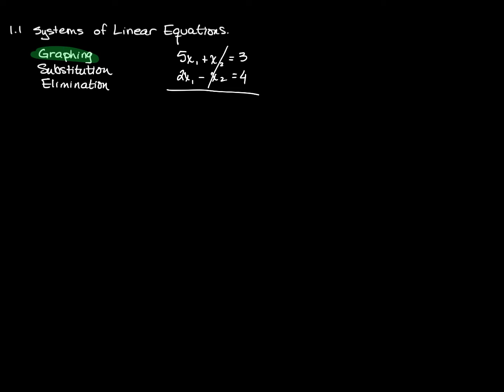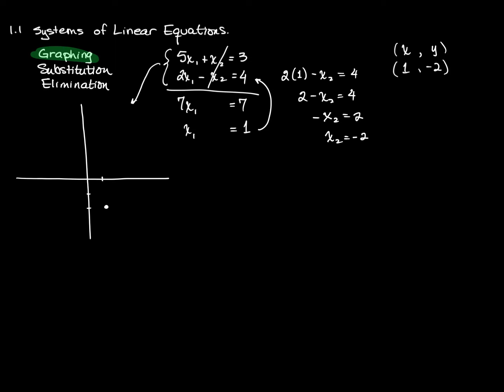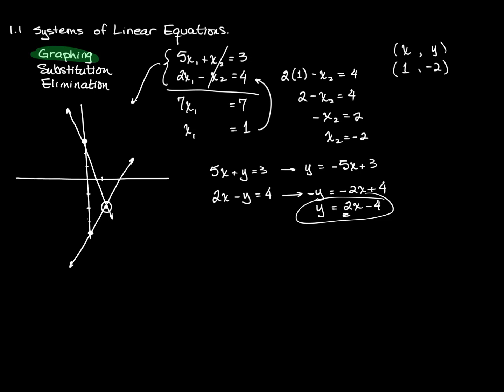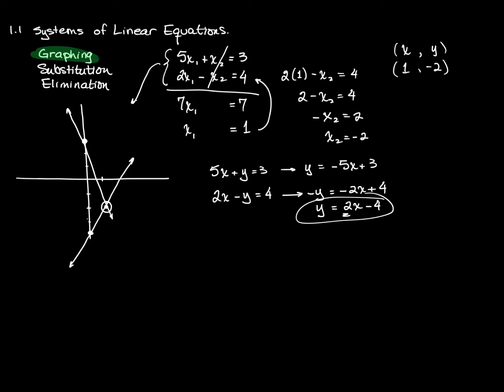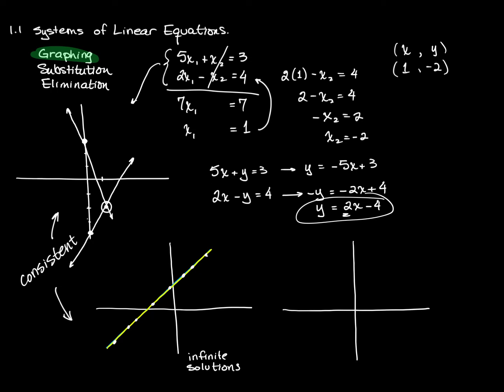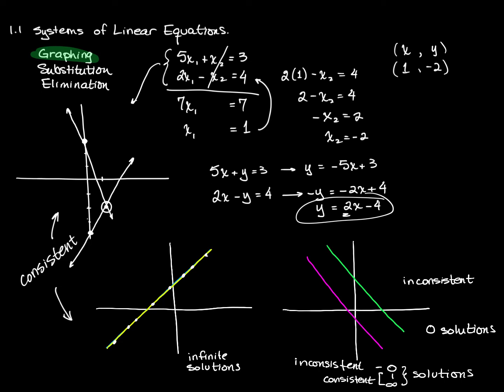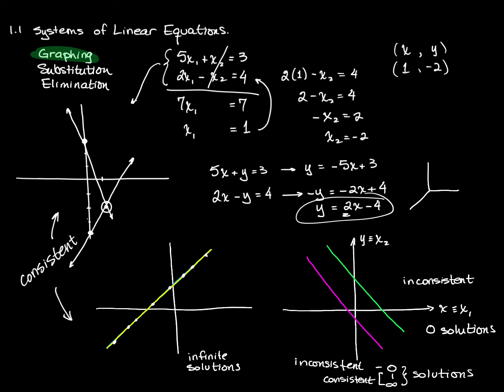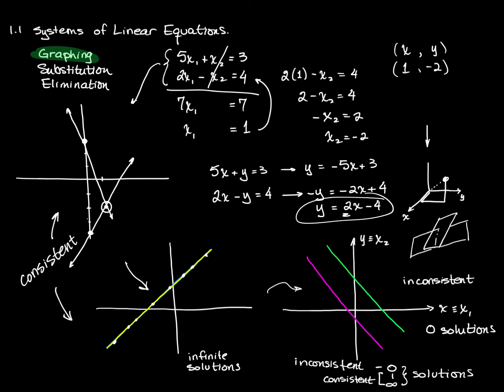Geometric representation of a solution to a system of linear equations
Like individual linear equations, systems of linear equations can be graphed (if they're small enough) and their graphs tell us not only what their solutions are, but the significance of the form of their solutions. In this video we focus on a system with two variables, but we briefly discuss a system of three variables at the end.